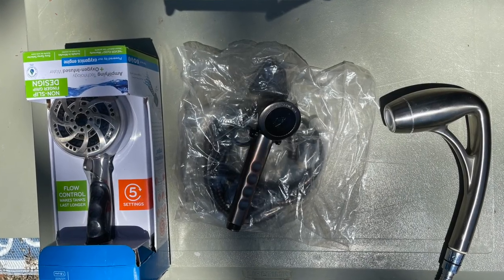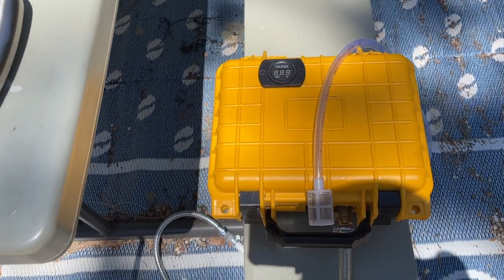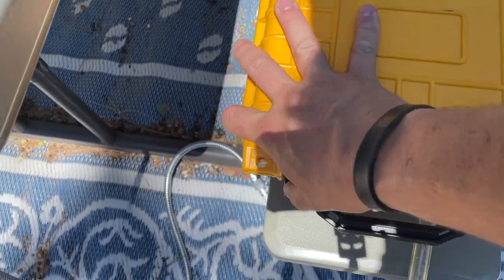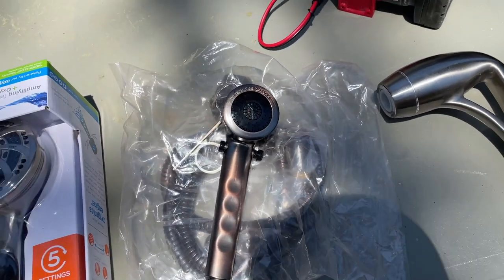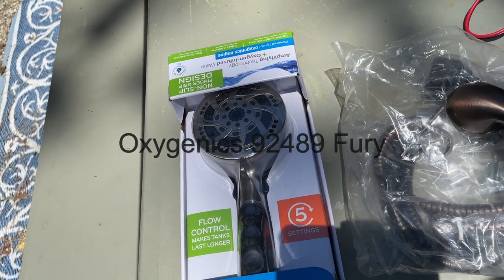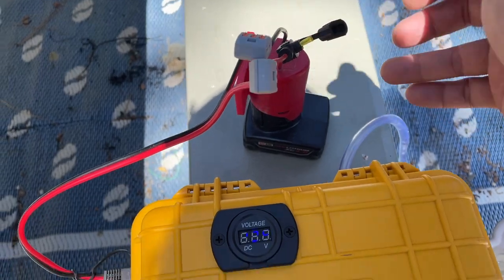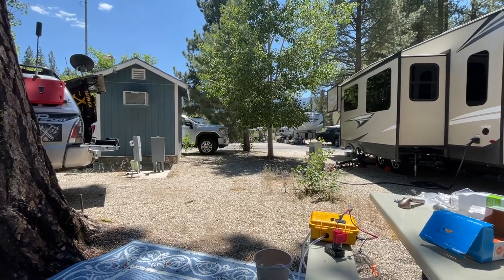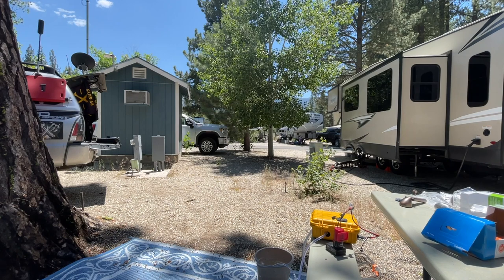Ultimate Shower Head Showdown: RV Edition | The Best Shower Head Revealed!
Welcome to our showerhead-testing extravaganza! In this video, we put three popular shower heads to the ultimate test to determine which reigns supreme regarding water pressure and calcium clog resistance.

First up is the Alien, the ETL Oxygenics 26488 BodySpa RV Handheld Shower. We were blown away by its exceptional water pressure, delivering a rejuvenating shower experience. Even better is its innovative design, which ensures it remains free from pesky calcium build-up, unlike its counterparts.

Next in line is the Fancy contender, the ETL Oxygenics 92489 Fury RV Handheld Shower in a sleek brushed nickel finish. In contrast, it offered decent water pressure but couldn't match the Alien's impressive performance. Nevertheless, its luxurious appearance adds a touch of elegance to any bathroom.

Lastly, we have the OEM, the OYMOV RV Shower Head with Hose. Though it falls behind in water pressure compared to the other two, it still provides a satisfactory shower experience. However, it lacked the calcium-resistant design of the Alien, making it more prone to clogging issues over time.

Join us as we reveal the undisputed champion and provide links to purchase your preferred showerhead. Whether you're looking for a powerful and clog-resistant option or a stylish upgrade for your bathroom, we've got you covered! Don't miss out on this enlightening shower head showdown - watch now and upgrade your shower game.

Here is a list of all the modifications added to this video. Just as a reminder, we are part of the Amazon Affiliate program, and if you would like to support our channel feel free to follow the link; any purchases made, we get a small kickback! Thanks!

• Alien: ETL Oxygenics 26488 BodySpa RV Handheld Shower:

• Fancy: ETL Oxygenics 92489 Fury RV Handheld Shower - Brushed Nickel:

• OEM: OYMOV RV Shower Head with Hose - Non-Metallic Outdoor RV Shower Kits Replacement: